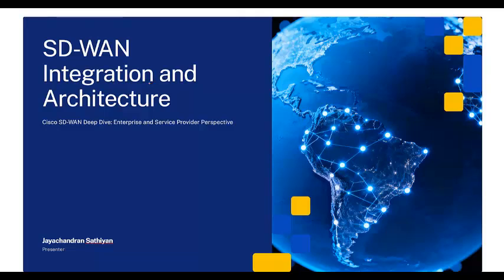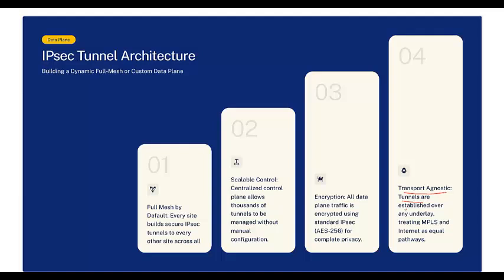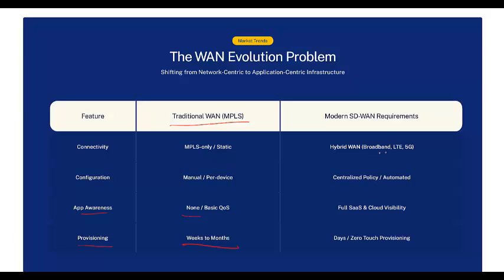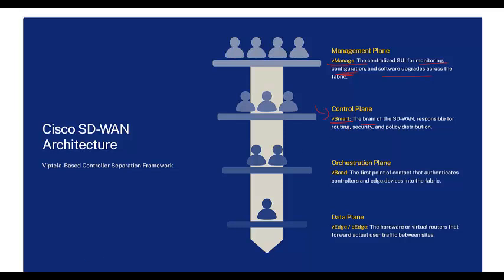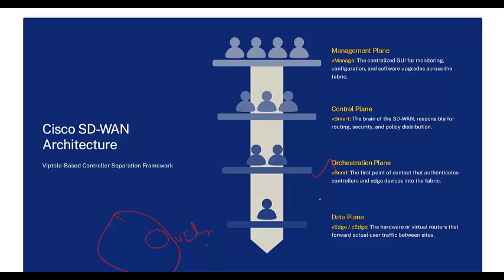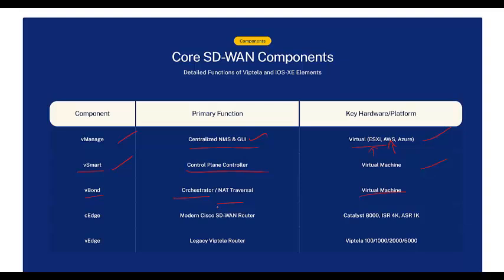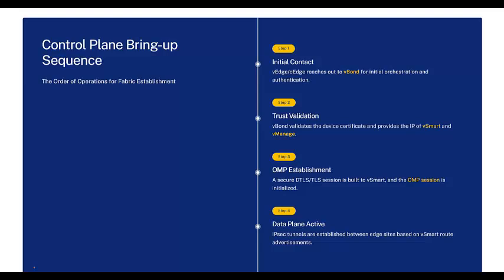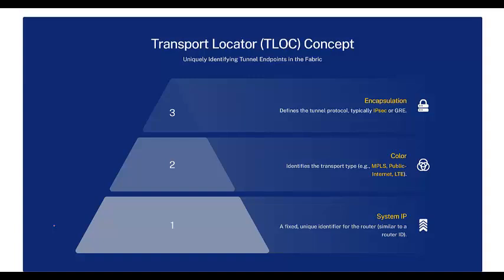SDWAN Part 1 Recap